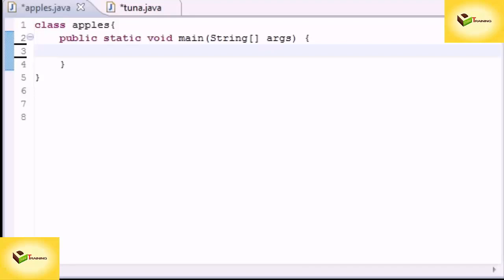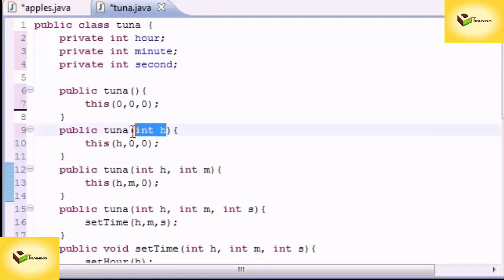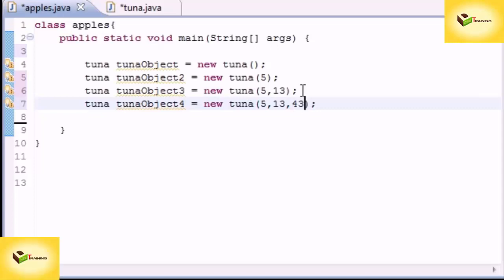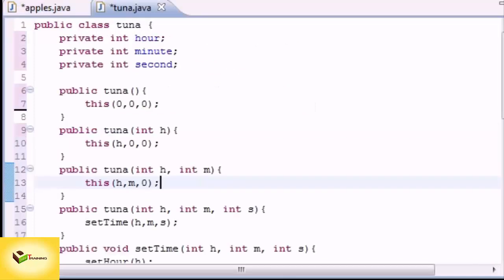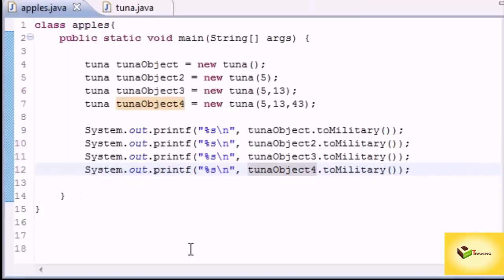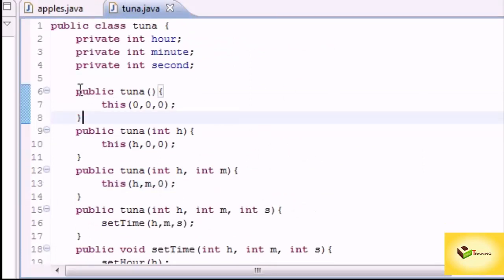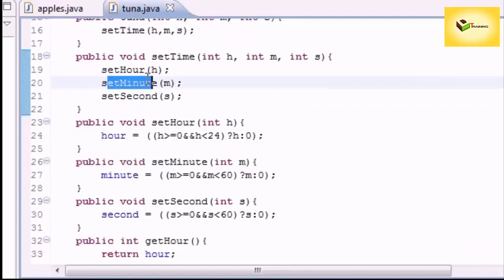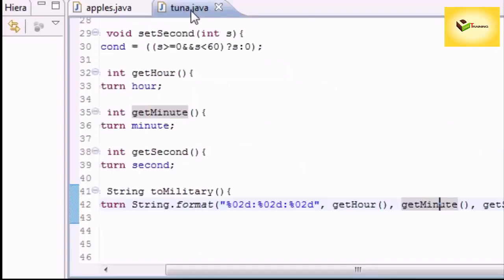Java Programming Tutorial 41 Building Objects for Constructors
Title: Java Programming Tutorial   41   Building Objects for Constructors